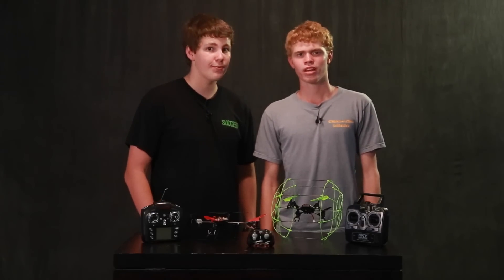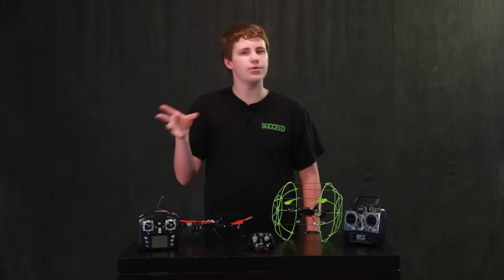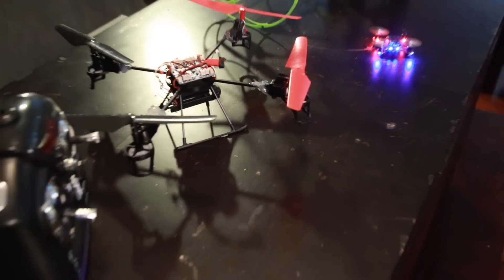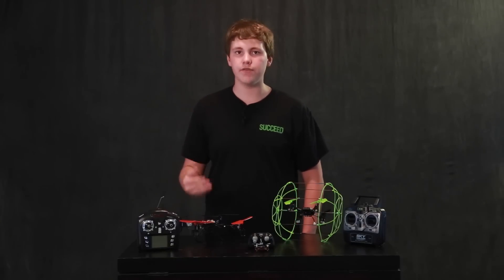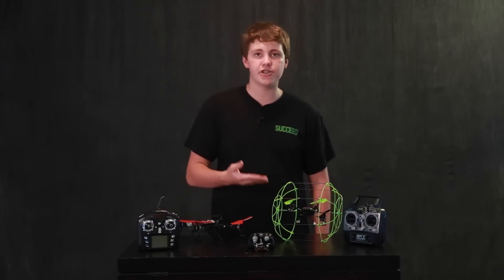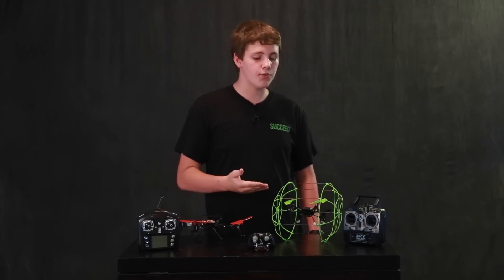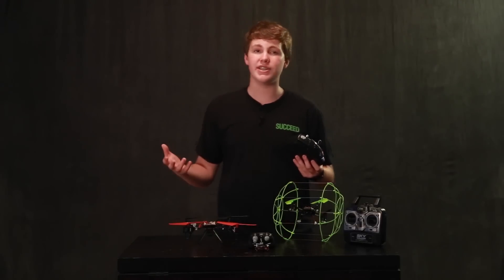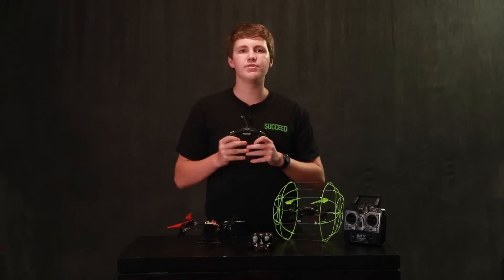A Learning VIEW: How to buy and fly your first quadcopter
How to buy and fly your first quadcopter!

This is the first episode of a new segment on the show where we teach our viewers the basics about something in the multi rotor hobby. In this week’s episode we are talking about picking out your first toy quadcopter and also the basics of flying it.

Wanna see in depth reviews on the latest and greatest toy quadcopters? Then go check out Flyin’ Ryan RC’s channel by clicking

WL Toys V959 - about $60
Estes Proto X - about $40
Skywalker Caged Quad - about $35

Wanna see our friend’s first time ever flying our DJI Phantom and his thoughts?

If you want us to come out and shoot some aerial videos for you in Texas let us know! Shoots farther away can be arranged.

Most importantly, leave some COMMENTS below telling us what you want to see from our channel and our future videos!

Go check out and follow our Instagram to see all the things we are doing throughout the week to get ready for a video

Go check out and follow our Vimeo to stay update to date on our latest reels